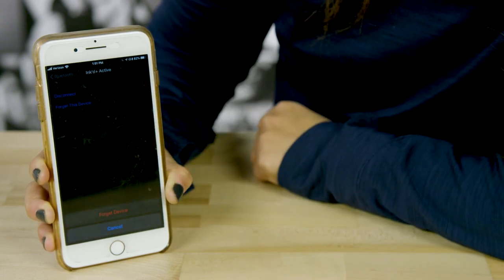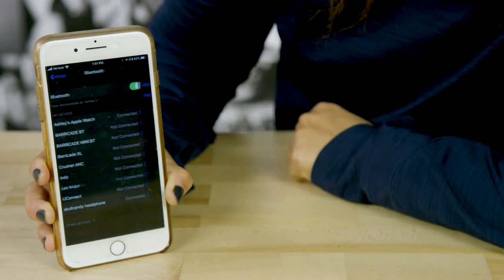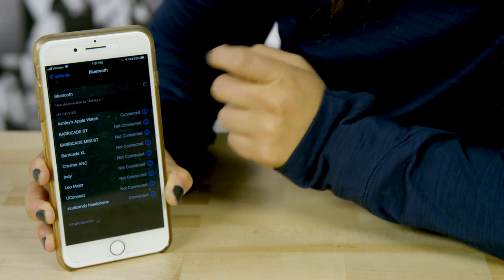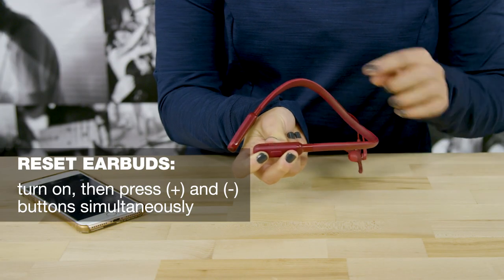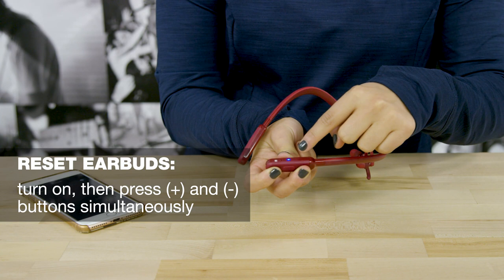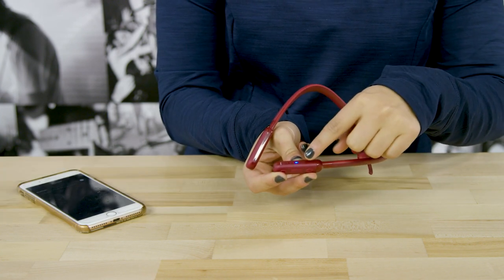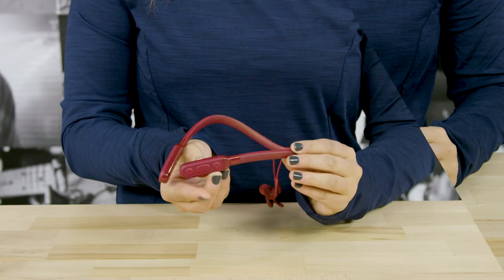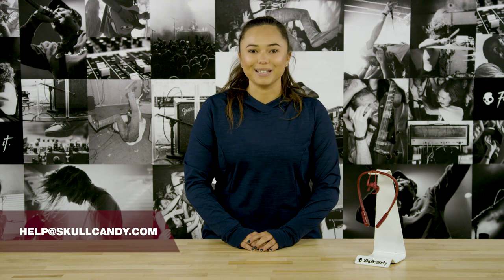Inkd Plus Active | User Guide | Troubleshooting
About Skullcandy:
Skullcandy is the original lifestyle audio brand. Born on a chairlift and not some corporate office, we’ve changed the game with groundbreaking headphone and earbud tech, like Crusher Immersive Bass headphones and True Wireless Earbuds - Sesh, Indy, and Push, and cult classics, like the Icon and Hesh 3 headphones, Smokin’ Buds earbuds, all so you can go beyond just listening to your music to actually feeling it. Because that’s what music is all about–feeling. Just like slashing through powder or dropping in with your favorite track pumping through your bones.